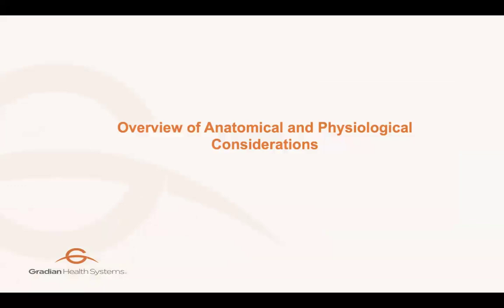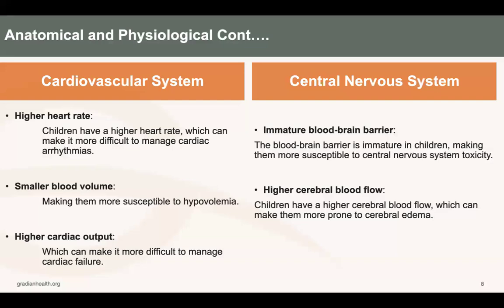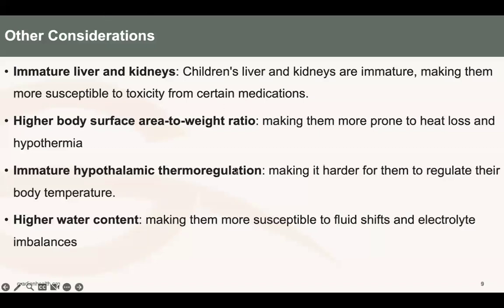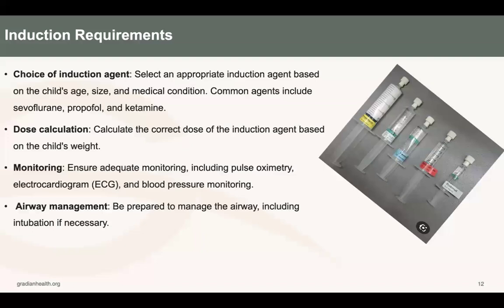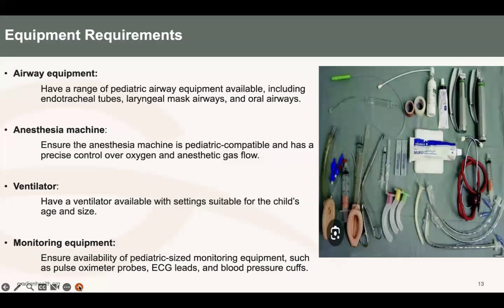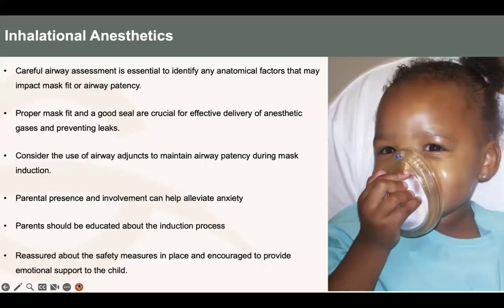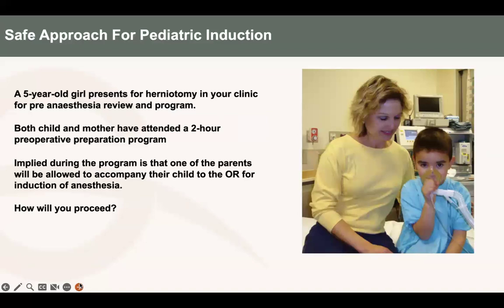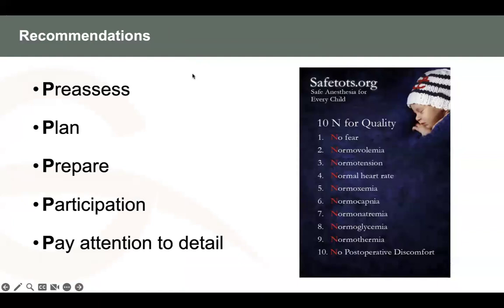Principles of Paediatric Induction of Anaesthesia